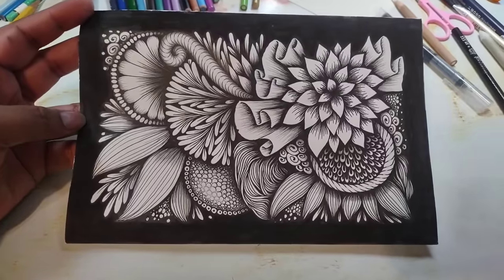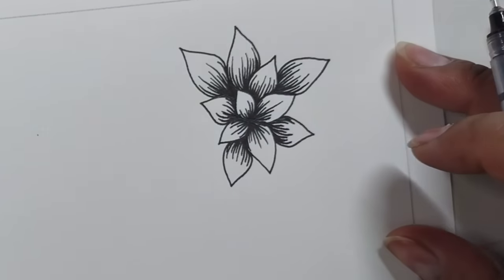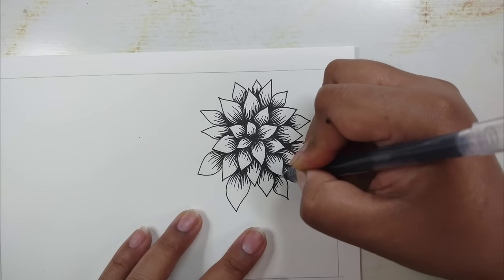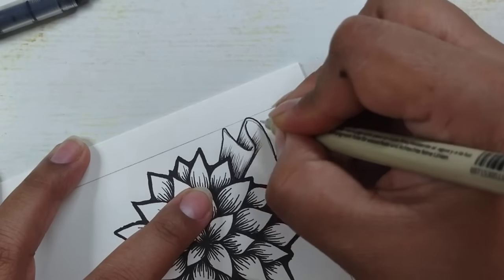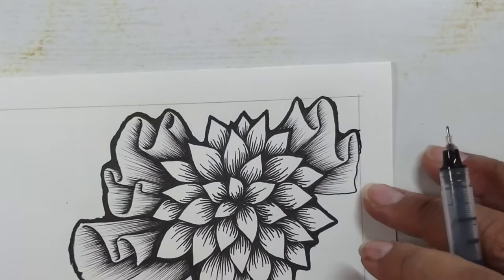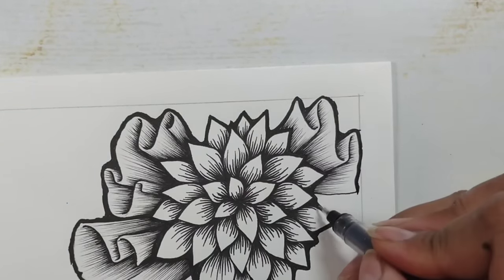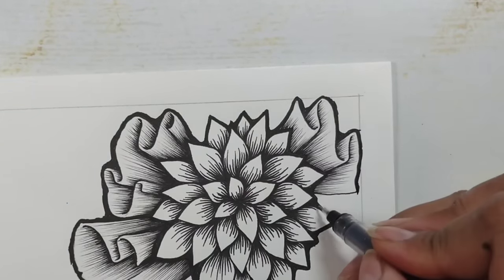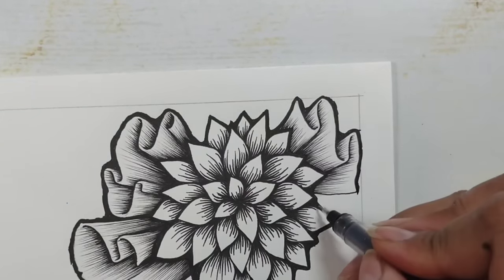How I create a layered composition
In this video I share with you you the thought process behind the making of one of my drawings. I use mostly ink, as well as a pencil for some light sketching. All the supplies I used are listed below.

Supplies used

*** 30 pack roller ball pens

*** Mogyann dual brush pens - Black

*** Mipor Pen Line set
     (Knock-off micron pens)